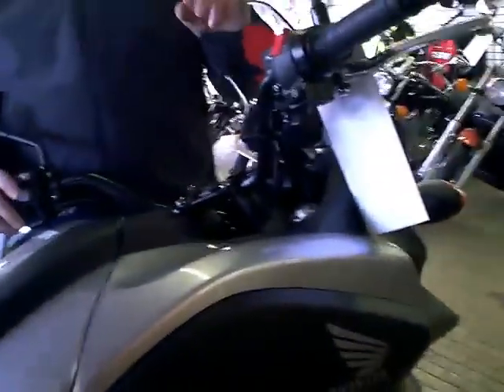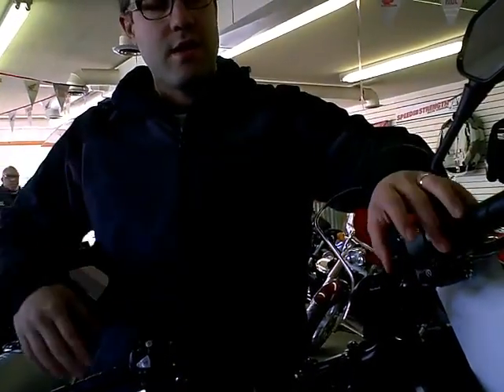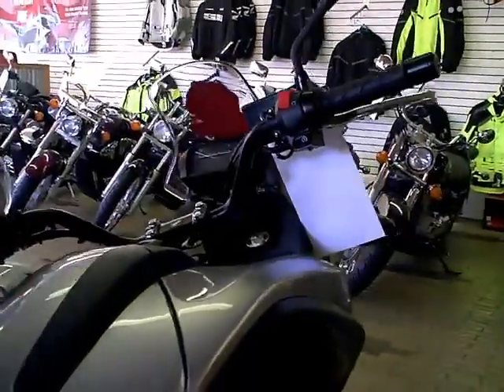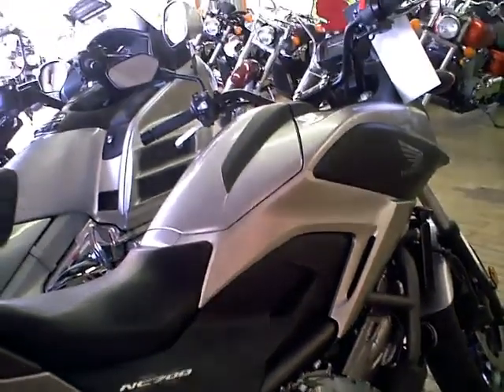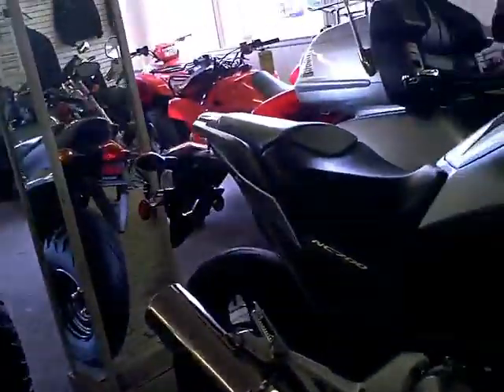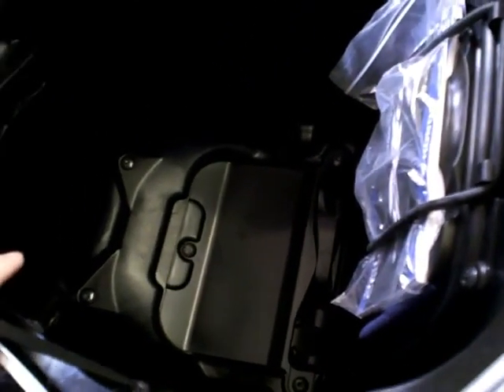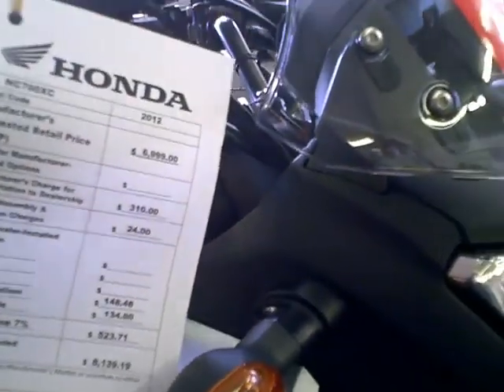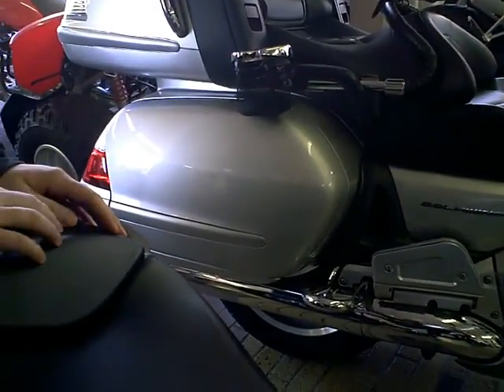TDD report for February 16, 2013 thank you BBK Motorsports Elgin IL.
Review of the Honda NC700D Integra